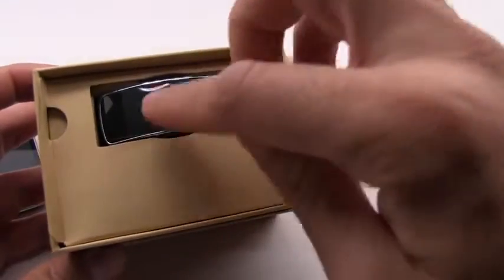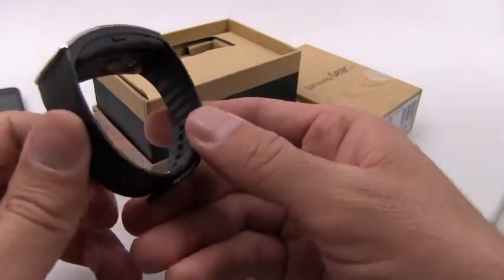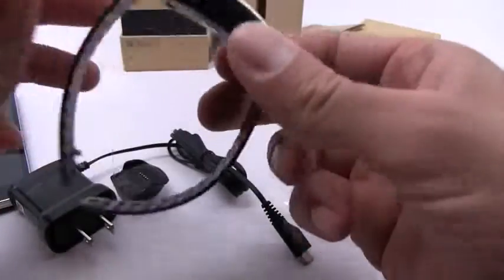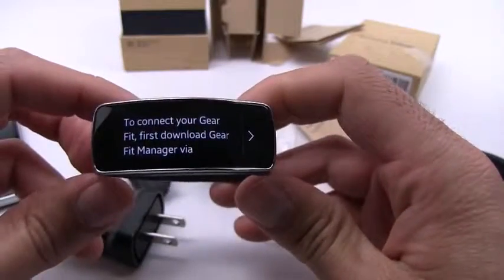Samsung Gear Fit Unboxing